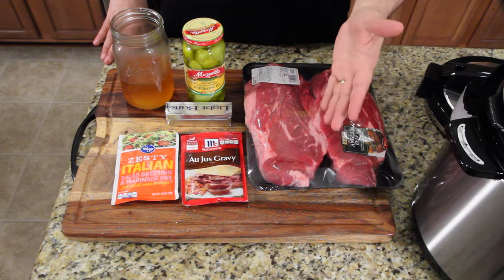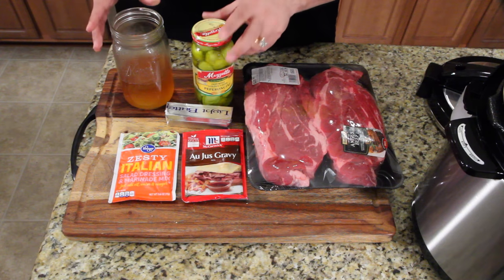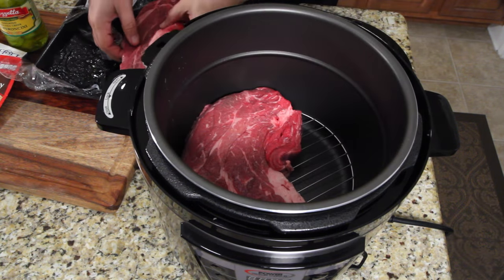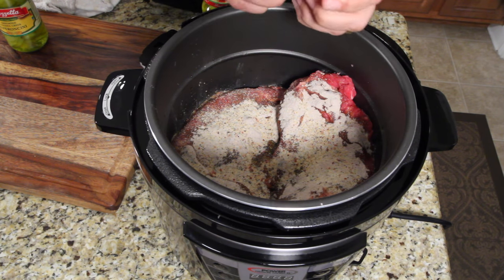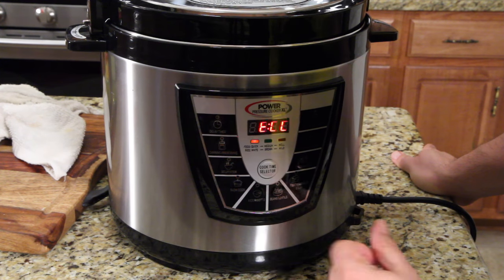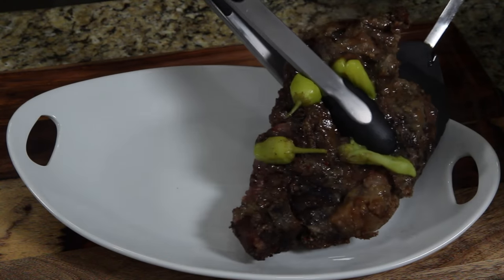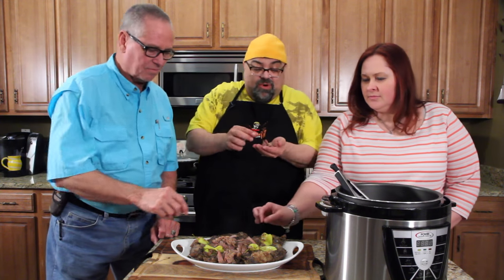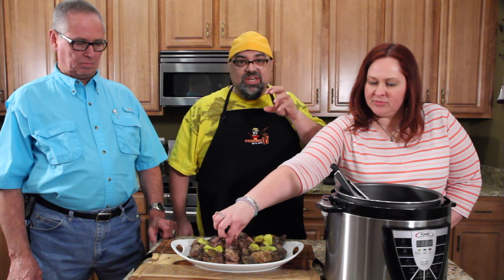Mississippi Pot Roast - NY Times Recipe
here is the recipe:
 1 Beef Roast - Regular size - 3-4 Lb.
 1 package of dry Italian Dressing Mix
 1 package of dry Au Jus Gravy mix
1 stick of butter (unsalted or salted. doesn't matter)
 5-10 peperoncini peppers
1/4 cup beef broth (optional but not needed)

--Place your roast in your slow cooker
--pour broth on roast (optional but not needed)
--Sprinkle packages of Italian dressing (or ranch mix) and au jus directly on the roast
--Place the stick of butter on top. You can cut the butter into pieces if you wish. It really doesn't matter.
--Place peperoncini's around the roast and on top.
--Place the lid on, cook on LOW for 7-8 hours
--If you don't have as much time, cook on High for 3 hours, then turn to LOW for an hour or so.